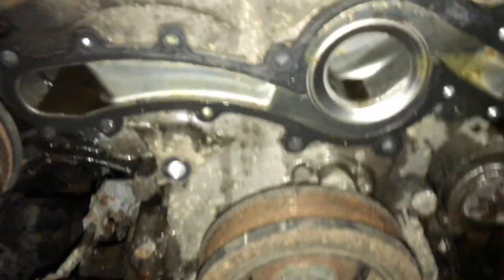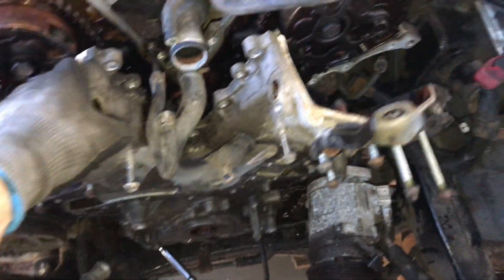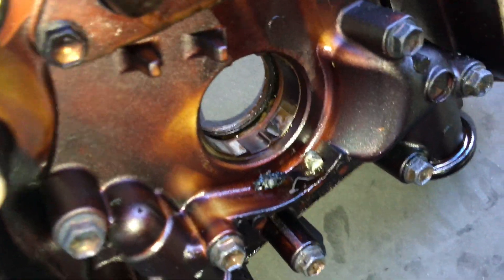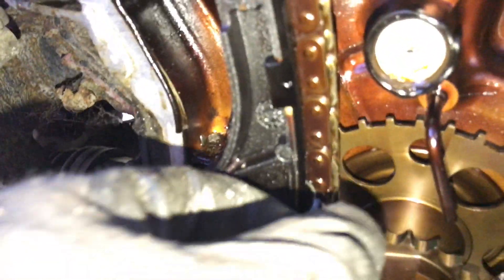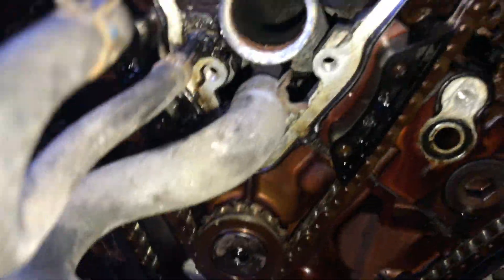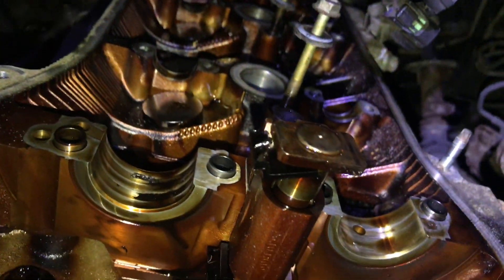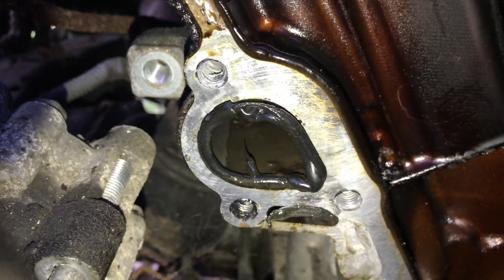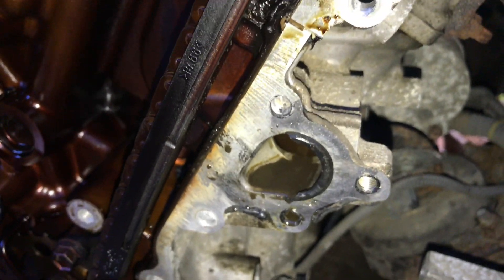FJ Rebuild Part 7: Remove Timing Cover and Camshafts from 1GR-FE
Digging deeper into the engine, the cams look good except for one chain tensioner that the plastic glide fractured. Next i'll remove the heads, but the bolts are being stubborn.